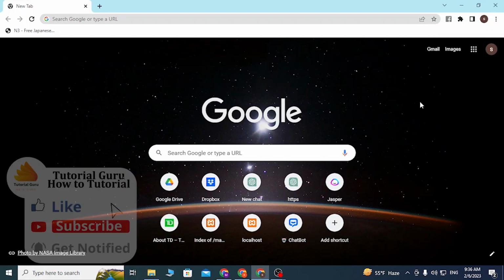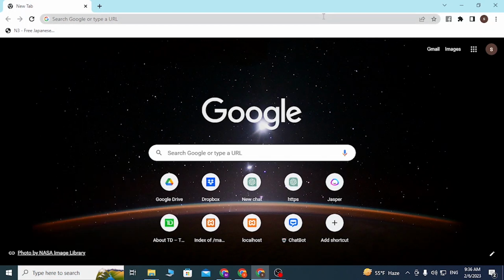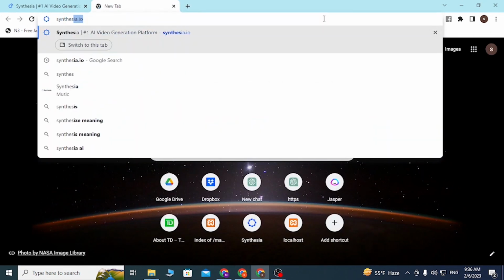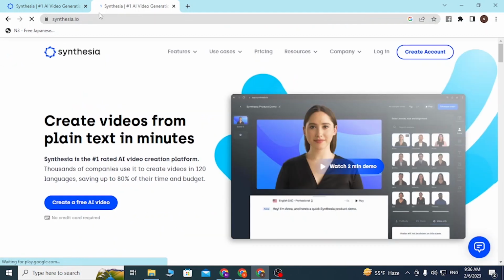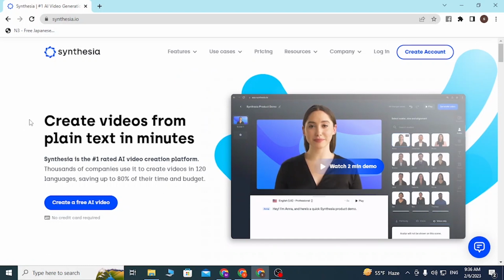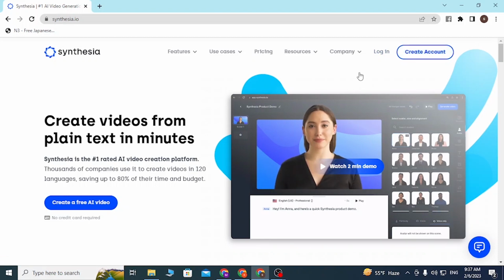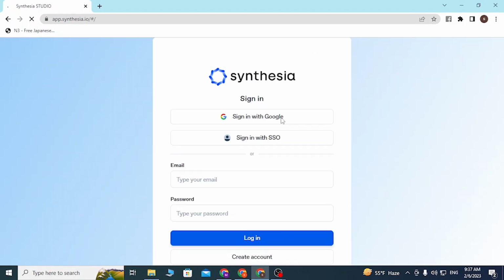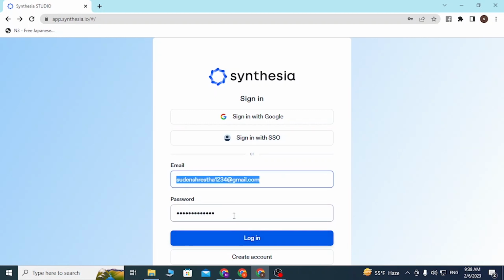How to Login to Synthesia AI? Synthesia Text to Video AI Sign In Tutorial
Learn how to sign in to Synthesia AI on your pc at @TutorialGurudev. You can easily login to your synthesia text video AI on your computer. This video will show you how to login to synthesia AI with quick and easy steps. So, watch till the end for all the steps to sign in to your synthesia ai account at synthesia.io.